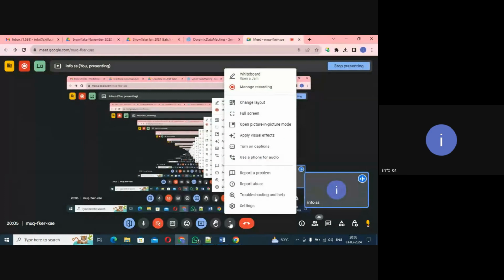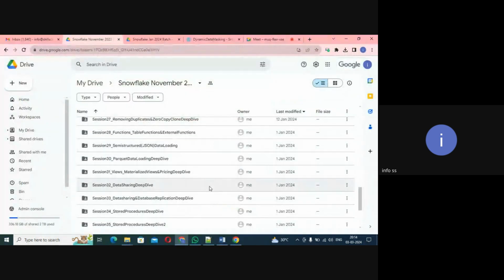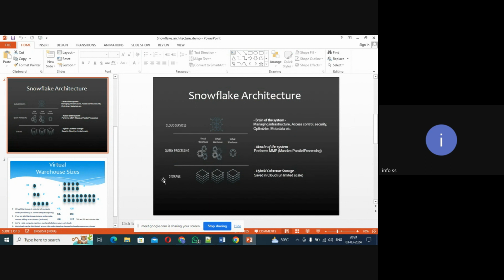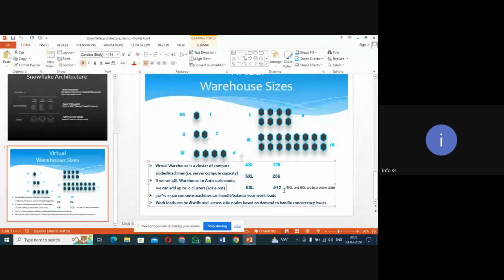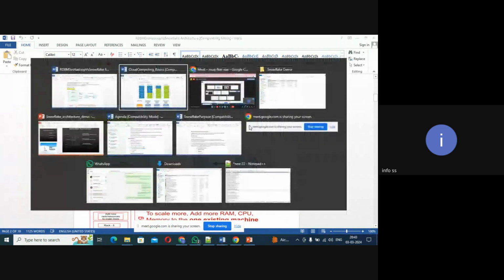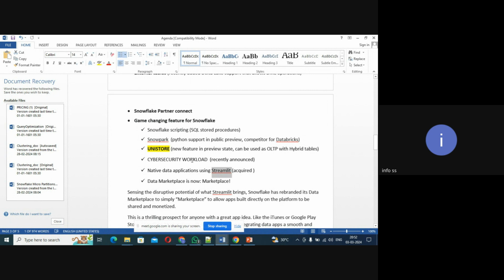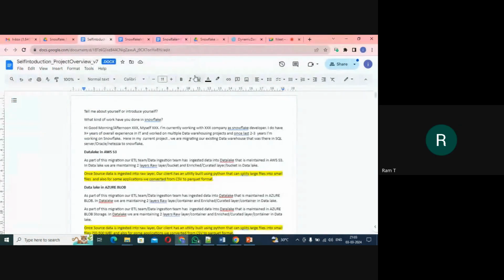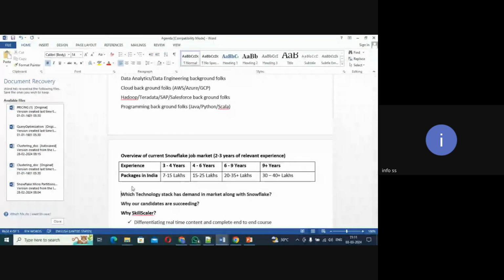SnowflakeDataCloudDemo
My self Hitesh with 12 years of experience in IT,  I'm giving Snowflake real time training that covers real issues that we face in projects, scenarios, interview/certification preparation kit, project that will help you to crack interviews on your own and also manage your Snowflake work.